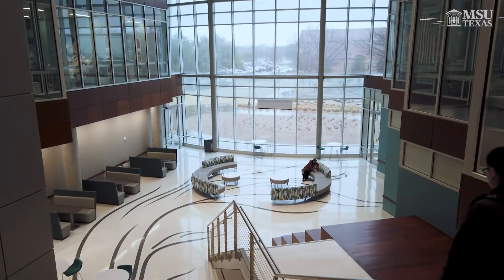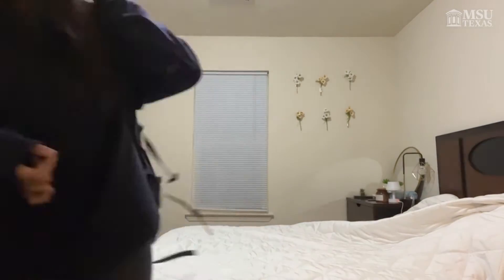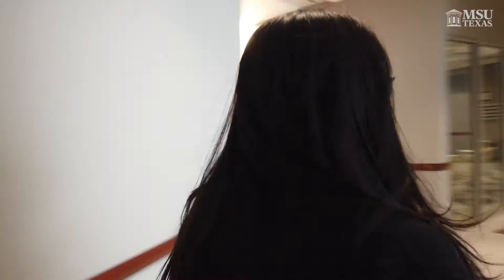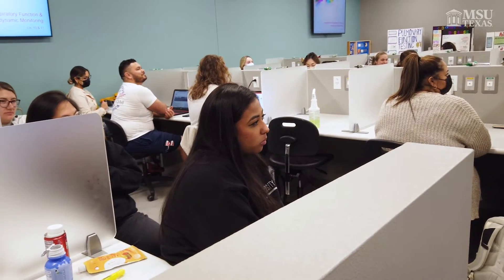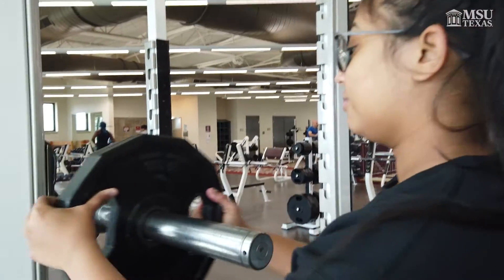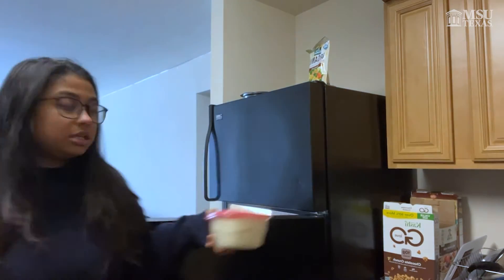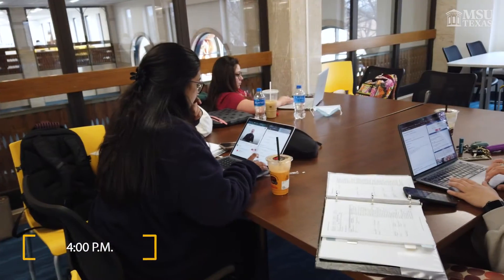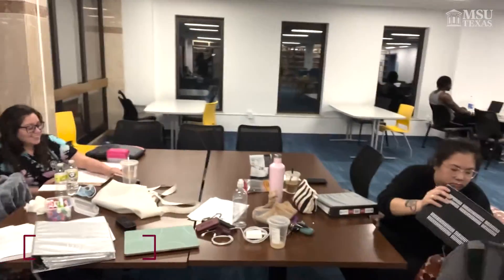Day in the Life of a Respiratory Care Student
See a glimpse into the day of the life of Respiratory Care Junior Sheeba Kalvin. She shows us parts of Centennial Hall and what it means to be a Respiratory Care major at Midwestern State University. There's a lot of studying in the Moffett Library, and we'll see the Redwine Student Wellness Center, where Sheeba works out during her busy day as an MSU Texas student.

Music Provider: Envato
Producer & Video Editor: Nizhoni Terronez
Host: Sheeba Kalvin